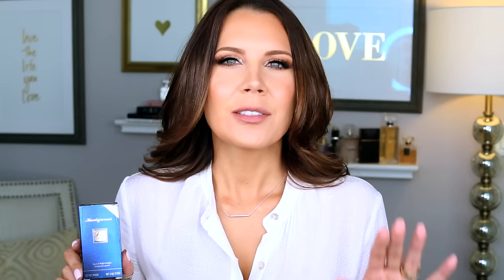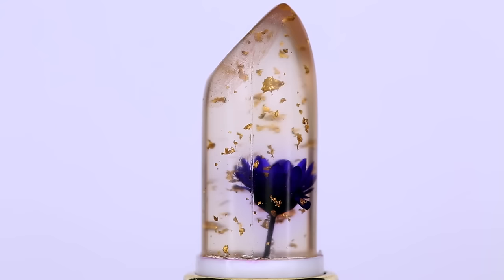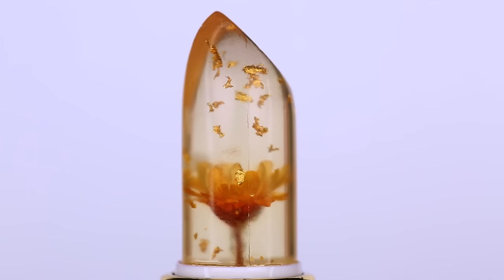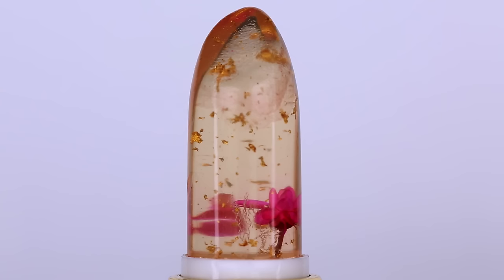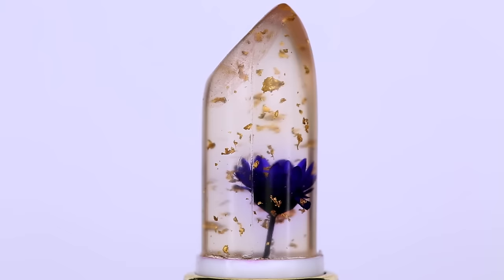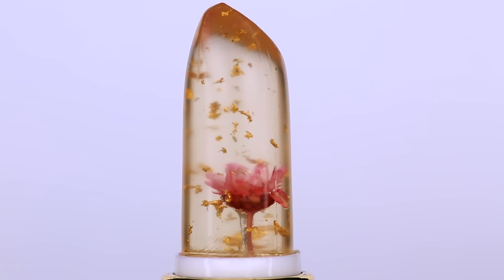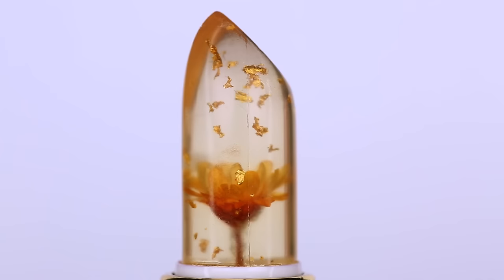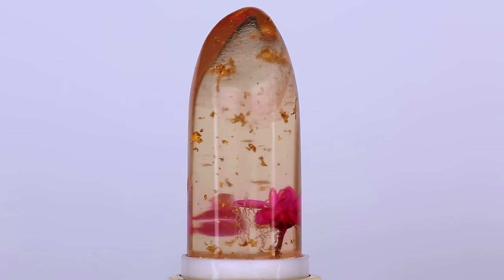JELLY FLOWER LIPSTICK ... OMG!!!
I review four shades of THE WORLDS MOST BEAUTIFUL LIPSTICK!!!

✔  PRODUCTS MENTIONED ~
Kailijumei Flower Jelly Lipstick
- Dream Purple
- Minute Maid
- Barbie Doll Powder
- Flame Red

TatiWestbrook

Tati Westbrook
1905 Wilcox Ave